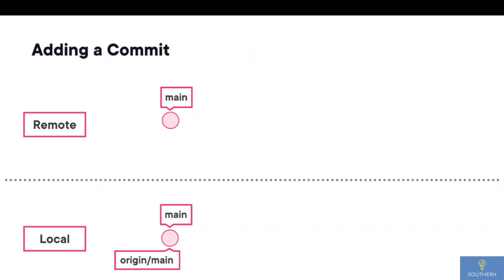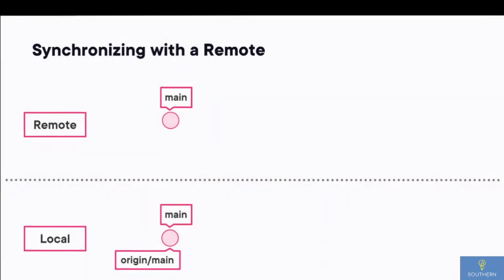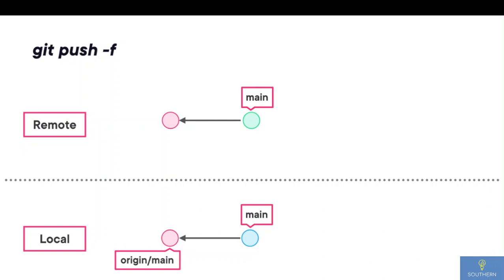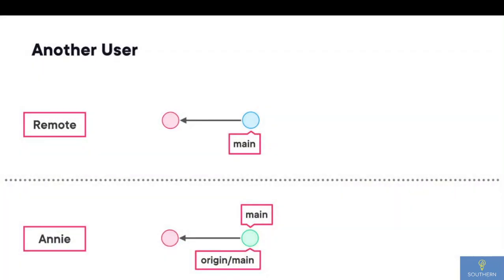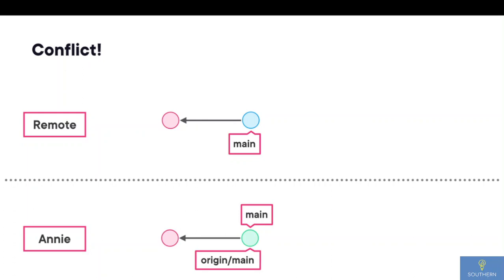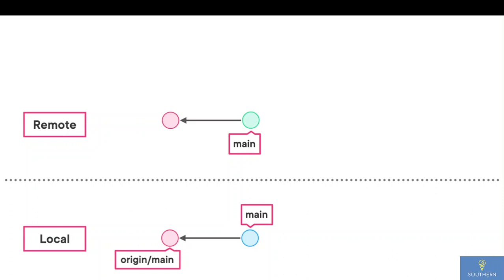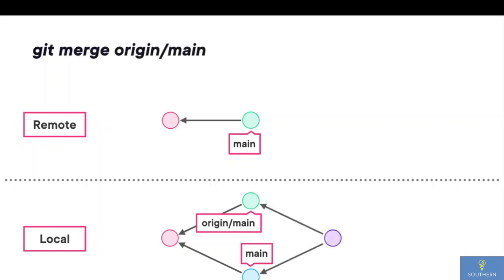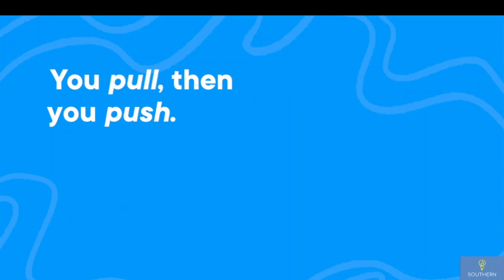32 - How Git Works - The Chore of Pulling